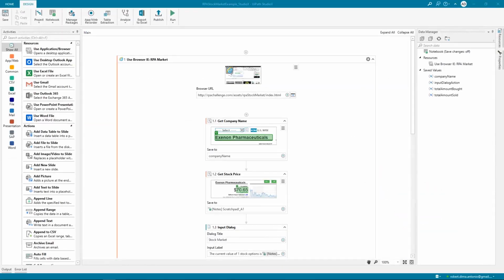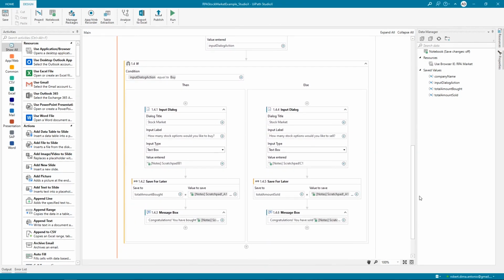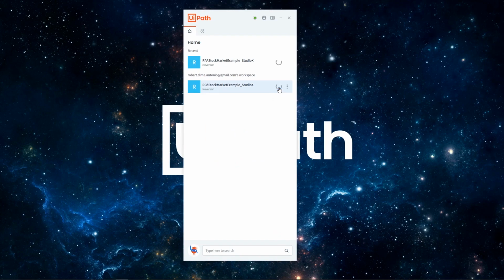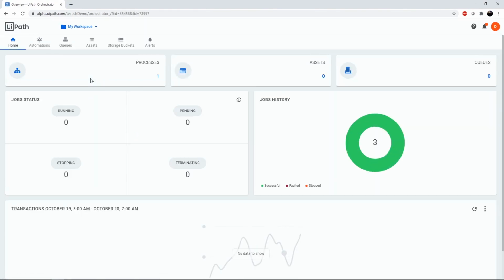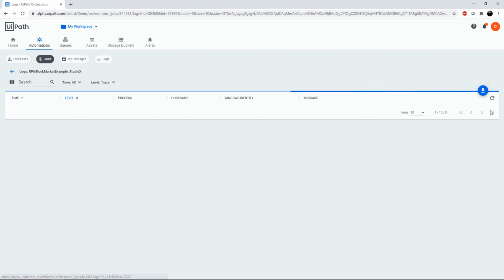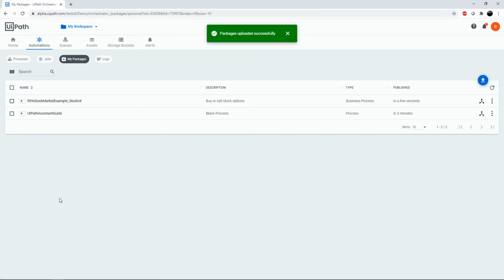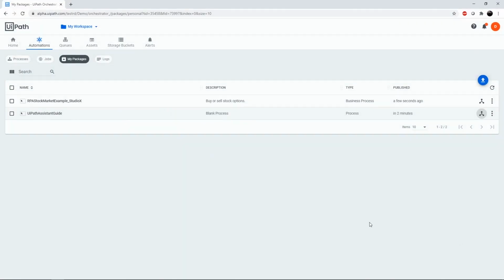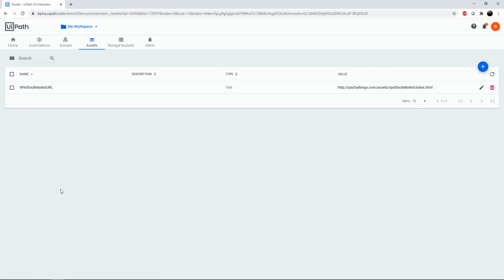20. Orchestrator - Personal Workspaces (old video)